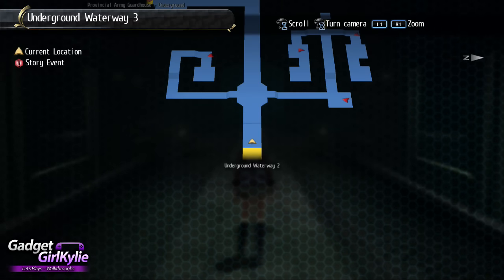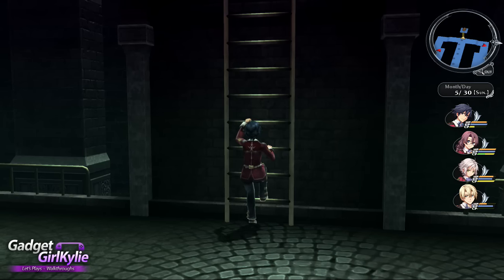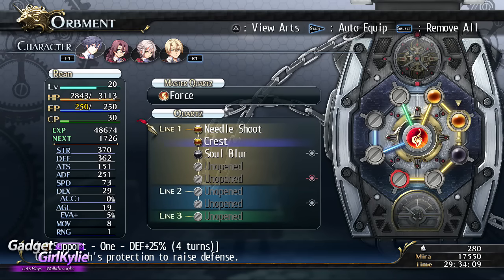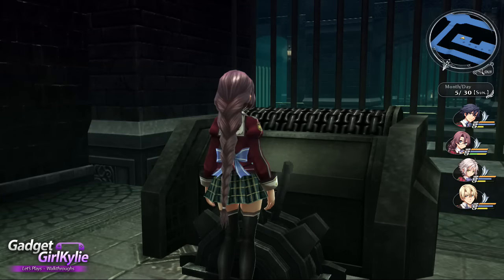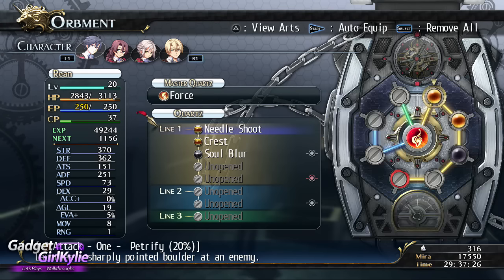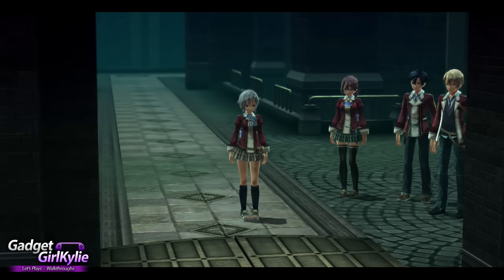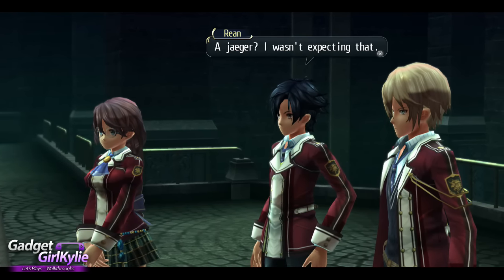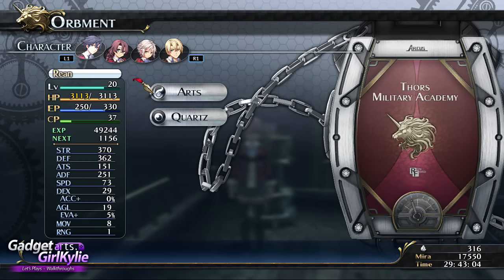The Legend Of Heroes: Trails Of Cold Steel PS3 / PS Vita Let's Play Walkthrough Part 45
Part 45 - The Legend of Heroes: Trails of Cold Steel let's play / walkthrough / playthrough / gameplay video series. Played on the Playstation 3 (PS3) Recorded in 720P 60FPS HD quality with live commentary, containing thoughts / impression / review. It will include side mission sub quests, loot, treasure, equipment, collectibles and dungeons.

Title: The Legend of Heroes: Trails of Cold Steel
Publisher: XSEED Games
Platform: PS Vita / PS3
Release Date: December 22,  2015
Genre: RPG
Player: 1 player

Among the nations on the Zemurian continent, the mighty Erebonian Empire has been quick to stake its claim militarily; yet politically, ugly bouts of internal conflict between the upper class and commoners struggling to rise to power have been steadily intensifying with each passing month. The Noble and Reformist Factions have been none too kind to one another over the years, and tensions between the two only stand to worsen if compromises aren’t reached in the very near future.

Rean Schwarzer, like any other citizen of the Imperial Nation, is no stranger to these rising conflicts: the class system has been deeply interwoven into the tapestry of Erebonian culture since the days of old. As a seventeen-year-old student preparing for his new life at Thors Military Academy, however, he notices that his crimson uniform differs from the standard outfits issued to his peers—typically green for commoners, and white for nobles.

Enter, Class VII of Thors Military Academy. For the first time in the prestigious academy’s history, rank means nothing and skill means everything. With nine hand-picked students of various backgrounds and abilities, Rean included, Class VII readies itself to dive deep into the political quagmire that threatens not only them, but the very foundations of the Empire.

Taking place on the same continent as the fan favorite Trails in the Sky offshoot of Nihon Falcom’s storied The Legend of Heroes franchise, Trails of Cold Steel (Sen no Kiseki in Japanese) is the first in the series to tread Erebonian soil and explore the inner political conflicts of this oft-mentioned powerhouse nation in detail. With a standalone story that also delves into the expansive lore that has become synonymous with the series, players can enjoy school life and bond with fellow students to earn new abilities in battle, take advantage of speedy, tactical turn-based combat with the newly-developed “ARCUS” system, and uncover dramatic events that stand to change everything these two opposing social classes stand for.

KEY FEATURES

A World Rich in Depth for Veterans and Newcomers Alike
The events of Trails of Cold Steel are expertly told so that longtime Trails veterans and newcomers to the series alike can equally enjoy its detailed, highly nuanced storyline.

New Link System Adds Depth to Combat
Take advantage of the Combat Link System by bonding with allies throughout the school year, netting a variety of combat benefits including healing, guarding and more.

A Sleek Update to a Classic Growth Mechanic
Trails of Cold Steel streamlines the classic “Orbment” magic system from previous titles with new “ARCUS” units, allowing for more ready access to abilities and quicker customization.

Cross-Save Makes Playing Anywhere Possible
Trails of Cold Steel was developed with Cross-Save for both the PS3™ and PlayStation®Vita systems, allowing players to unravel events within the game from home or on the go.

Video Features:
Chapter 2 - The Verdant City